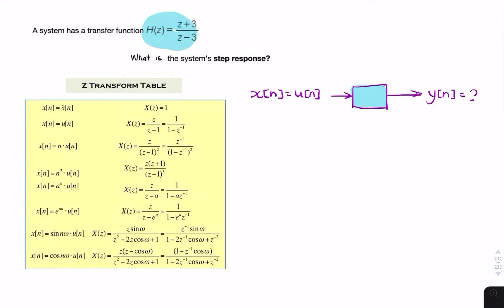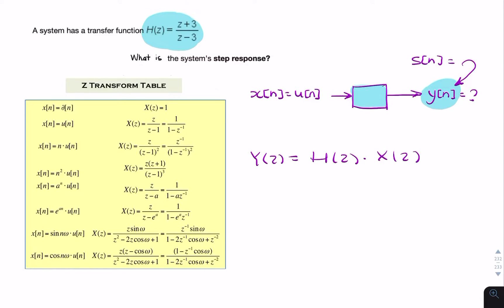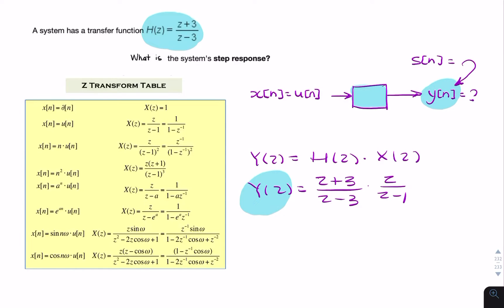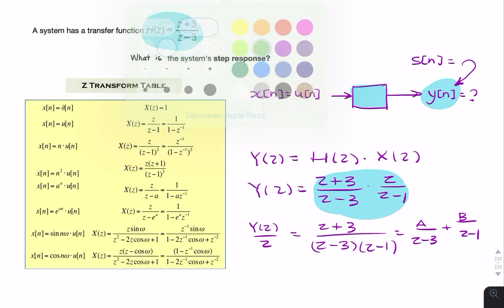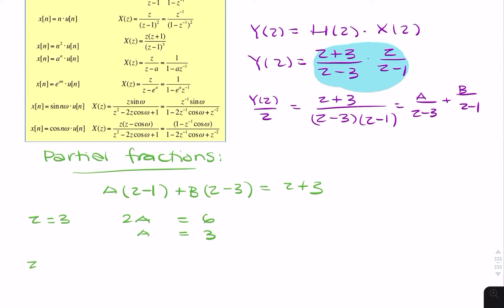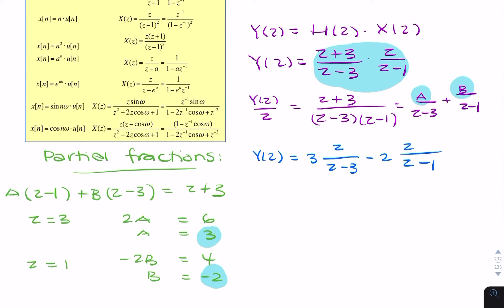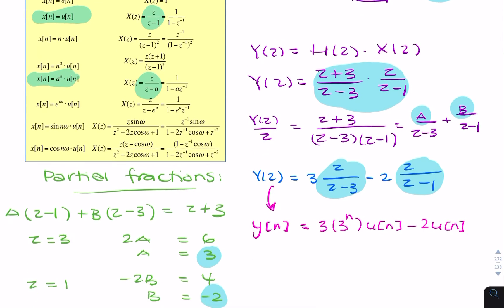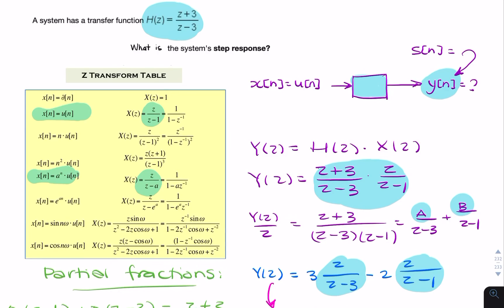Example: Discrete step response from transfer function